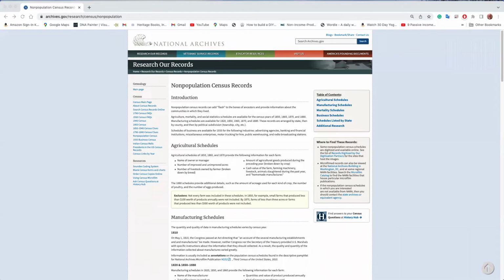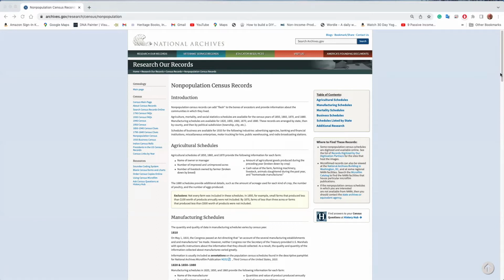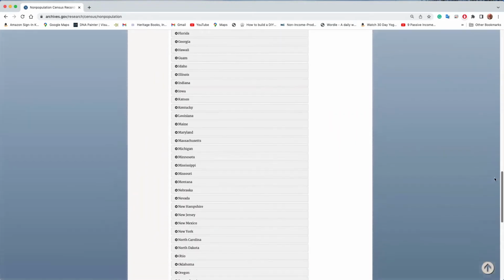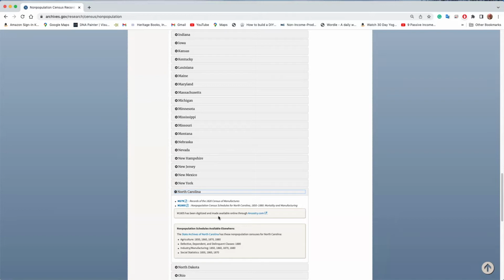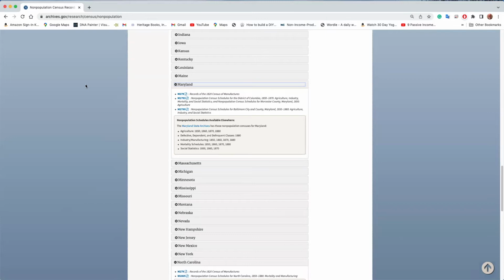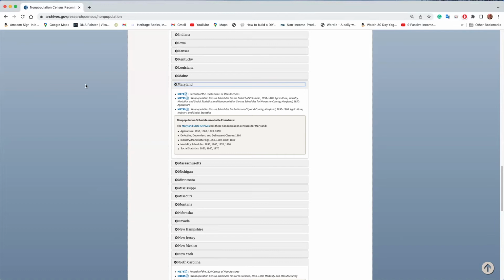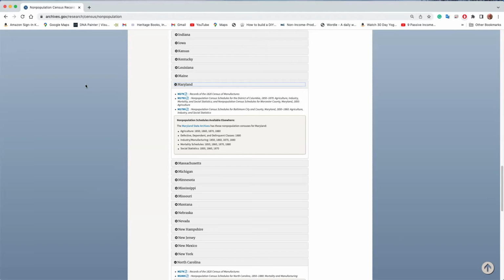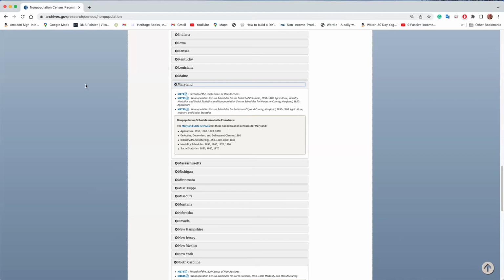Nonpopulation Schedules and the Genealogist - JG0205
Let's talk about nonpopulation schedules that you can use in your genealogy research. You've used population schedules - AKA the census - in your research, but what about nonpopulation schedules?

Which nonpopulation schedules have you found for your family?

➡️ Florida’s Unfortunates: The 1880 Federal Census: Defective, Dependent, and Delinquent Classes

FREE Q&A
Come visit us for a Genealogy Q&A every second Wednesday at 5:00 EDT.